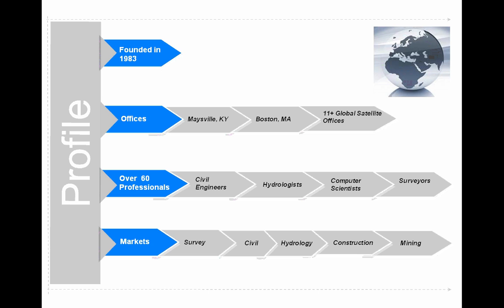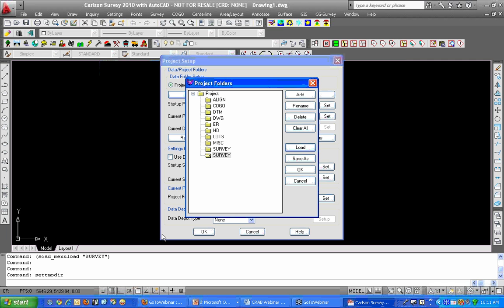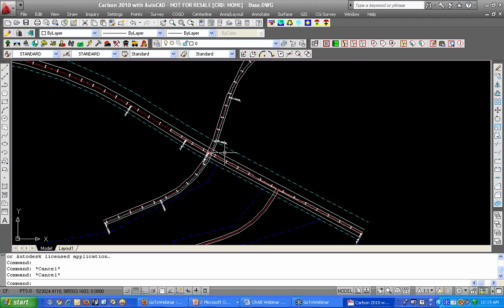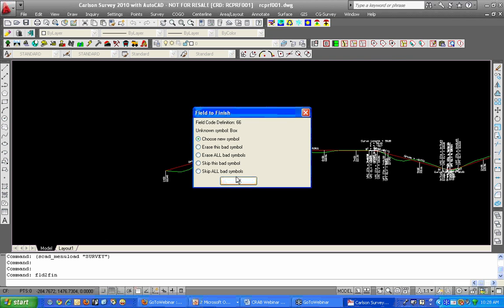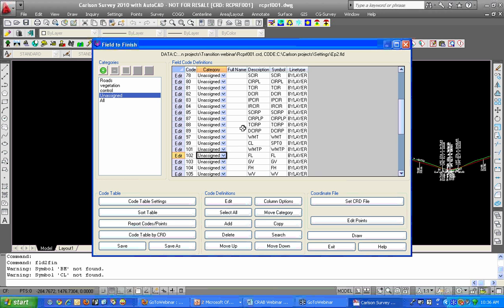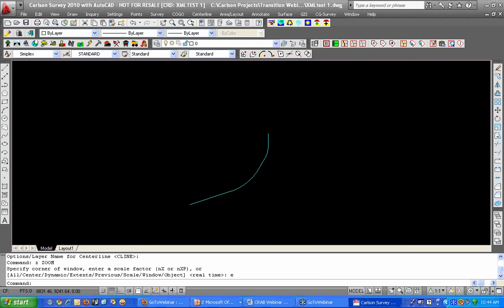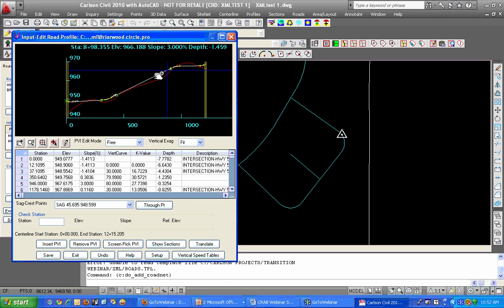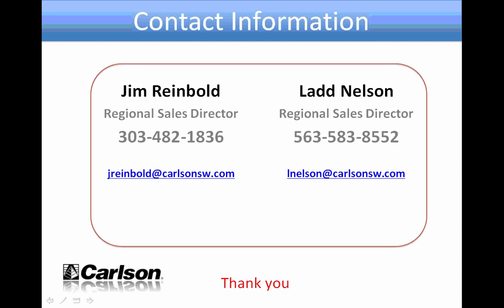Migration for Discontinued Software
Learn how Carlson can help you be out in front in the great software migration.  This webinar, presented by Jim Reinbold.

This webinar is to introduce Carlson Software and its wide range of solutions to those of you who are considering other software because yours is going away. Carlson representatives will outline the tools that are already in place that will make the migration from Eagle Point and Land Desktop to Carlson both easier and quicker.

Here's a chance to take a quick look at Carlson's products — Carlson SurvCE or Carlson Field data collection, Carlson Survey office survey solution, Carlson Civil, Carlson Construction, Carlson Takeoff, Carlson Grade, and more — while you contemplate the right move for you and/or your company.

Carlson, which is here to stay, listens and responds to its customers and the result is powerful, efficient, effective software that works the way you do. You're faced with a big decision — this one-hour webinar, which will allow questions throughout, is a good step toward making the right decision.